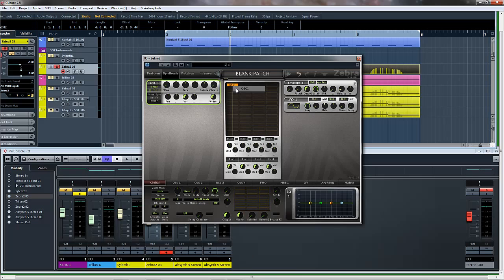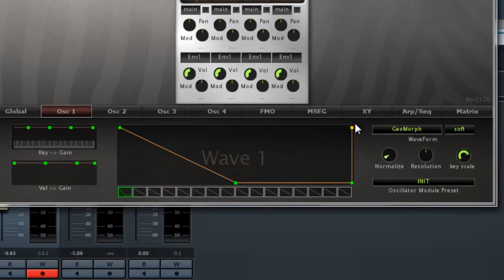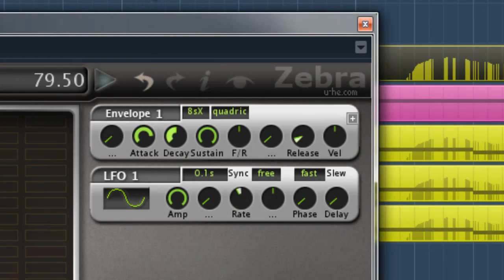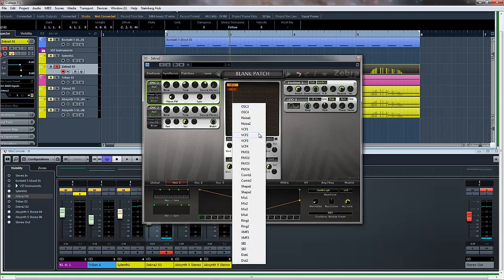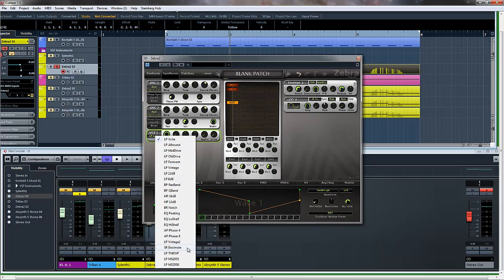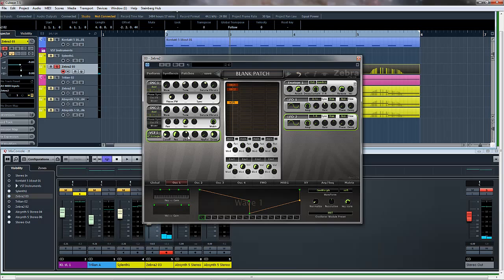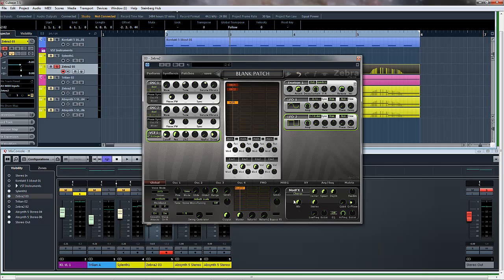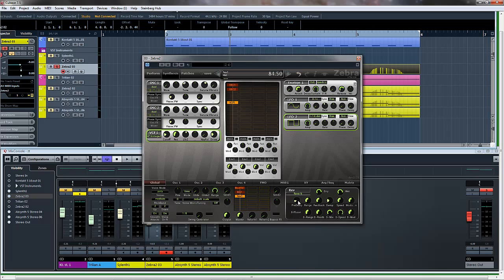U-he Zebra - Ambient Sound Design - How To Tutorial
Hi There welcome to this tutorial on Zebra 2 regarding Ambient Sound Design.

I am going to be doing quite a lot of ambient patches in the future due to many requests however I am referring to tracks that are more like 100 bpm + ambient, so chill out/downbeat type dance tunes.

This Ambient patch was created using 2 Oscillators and a filter with effects to get a creepy type underwater sound which i used to hear a lot in old submarine movies.

The oscillators are pretty much the same, apart from Oscillator 1`s wave form is drawn in by hand.  Its pretty much a cross between a square wave and a saw wave to give us a hollow but sharp sound to start with.

The 2nd oscillator uses a saw wave.  Both oscillators are detuned and pitch shifted by 24 semi tones and 36 semi tones respectively for a nice deep sound.  The filter is just a straight forward vintage Low Pass filter which has the cutoff modulated by an LFO (Low Frequency Oscillator)

Finally in this Ambient Sound Design patch i add 4 effects, a Phaser, an EQ, a reverb unit and a compressor to keep the sound just under control and add some overall final volume.

All in all a simple but effective patch and a great sound for adding spookiness to a deep chilled tune or some ambient backgrounds.  Ambient Sound Design is great and lots of fun, i hope you enjoyed the video and I will see you soon for more Ambient Sound Design patches.